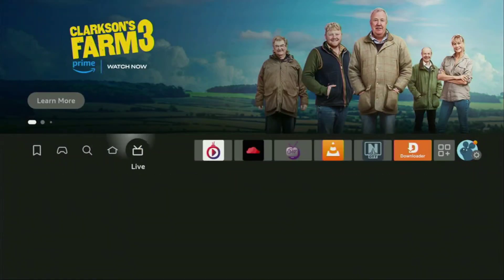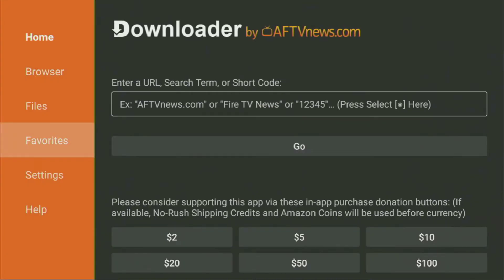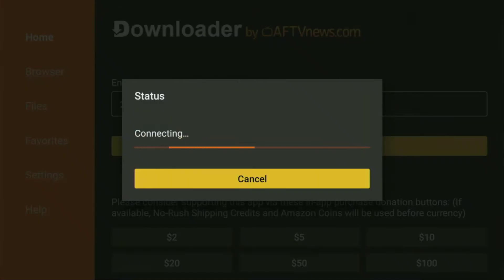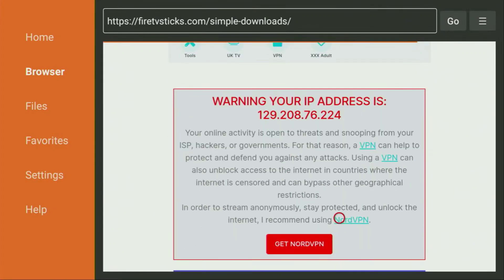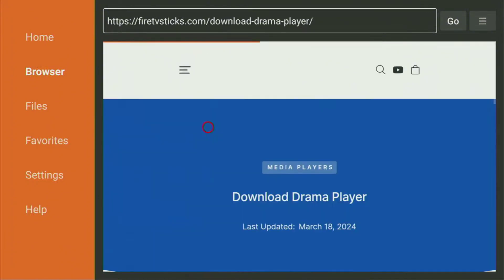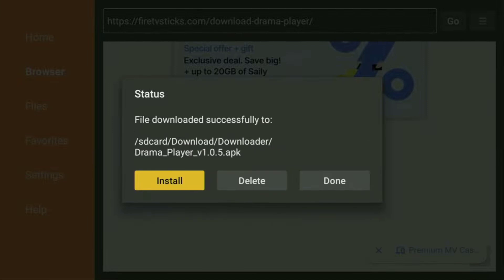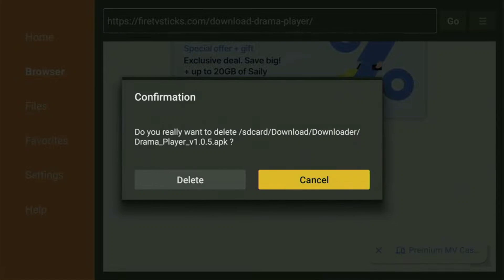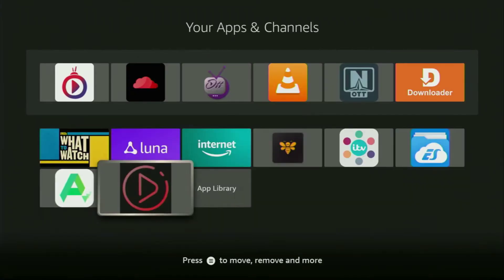HOW TO INSTALL DRAMA PLAYER ON FIRESTICK (FULL GUIDE 2025!)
Looking to install Drama Player on Firestick in 2025? In this full step-by-step guide, we’ll show you how to download and install Drama Player APK on your Amazon Firestick, allowing you to stream a vast collection of movies, TV shows, and live channels with ease. Drama Player is a great streaming app for entertainment lovers!

✅ What You’ll Learn:

Step-by-step process to download and install Drama Player APK
How to use Downloader to sideload Drama Player on Firestick
Setting up Drama Player for the best streaming experience
How to use a VPN for secure and smooth streaming

⚡ Install Drama Player on Firestick today and start watching your favorite content!

Timestamps:

00:00 Intro
00:05 Tutorial